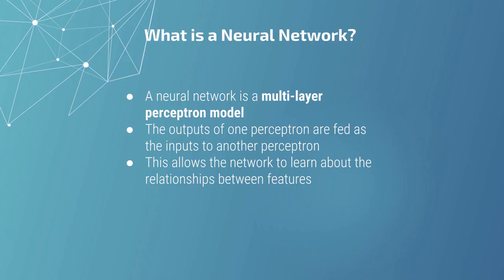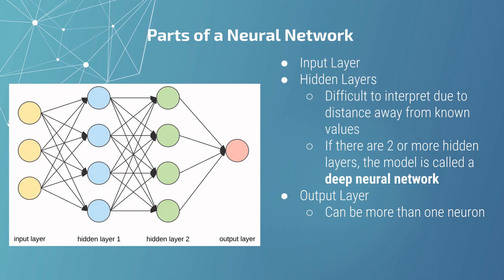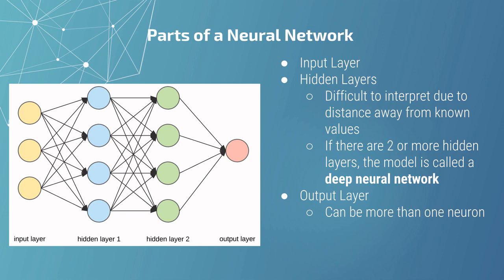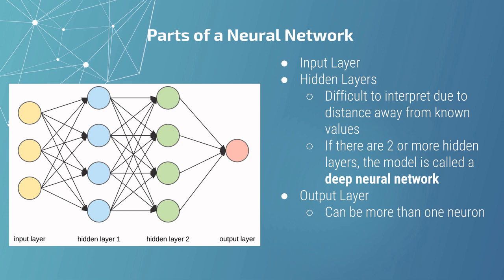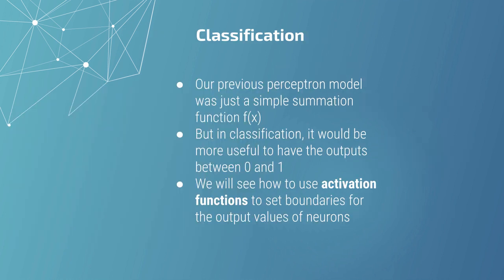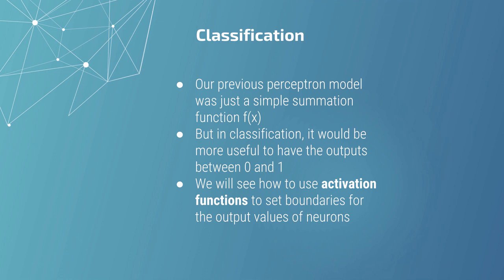15 - Neural Networks 3